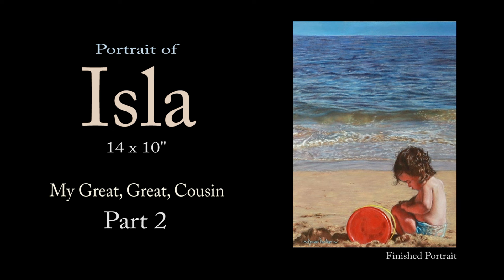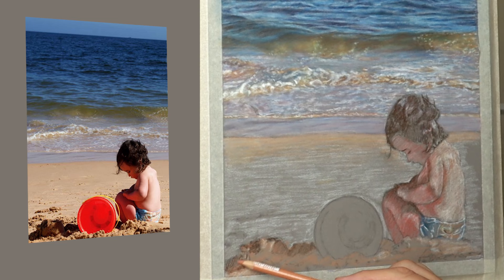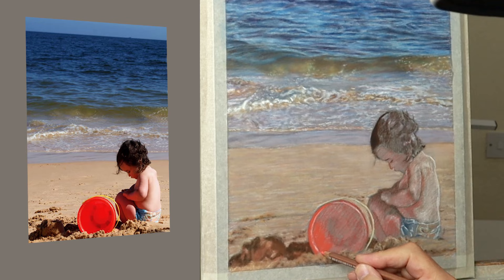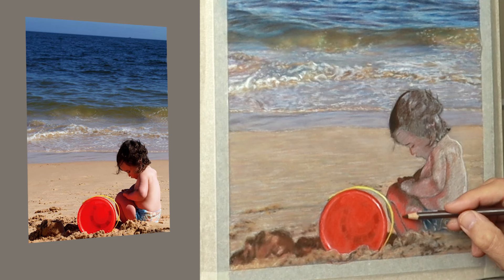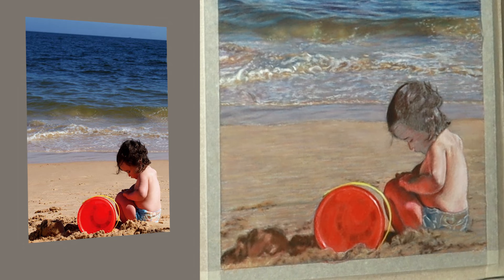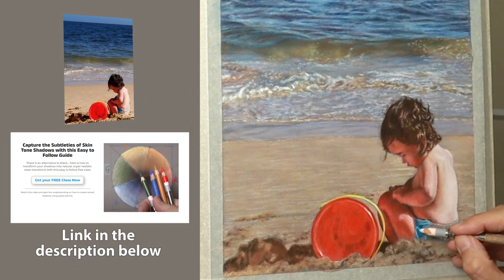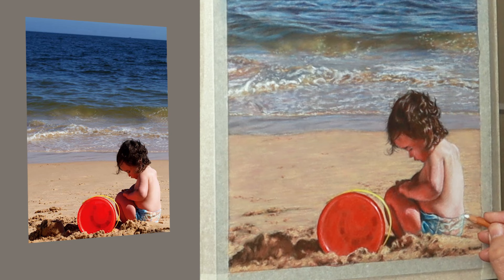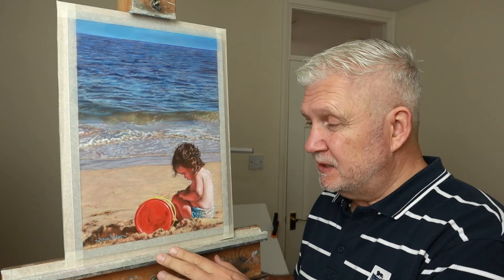Pastel Seascape Tutorial | Easy Way To Draw The Figure & The Sand. Narrated With Some Realtime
Pastel Portrait Tutorial of this beautiful reference image of my Great Great cousin Isla Size of Painting... 14 x 10" In this Narrated Tutorial I share with you my techniques and tips on how I mix colours for the sand and the portrait of Isla.

PASTEL PENCILS:
Check out this link where you can buy just single Caran D'Ache pastel pencils, search for the rest.

SURFACE USED:
Clairefontaine Pastelmat, Dark Grey

PENCIL EXTENDER
Dual head pencil holder

SOFTWARE USED:
Adobe Photoshop Elements 2023

LIGHTING EQUIPMENT AND VIDEO CAMERA:

Light Meter

SanDisk Extreme PRO Memory Card

Lighting Kit 5500K

VIDEO CAMERA
Canon EOS M50

Memory Card

Lighting Equipment

VIDEO CAMERA

Canon EOS M50